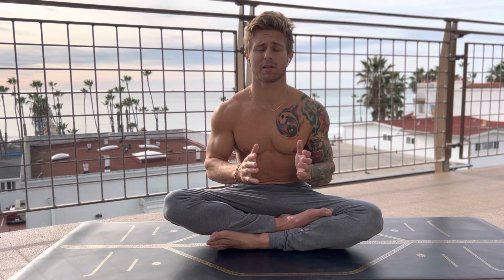HOW TO BREATHE IN THE YOGA PRACTICE